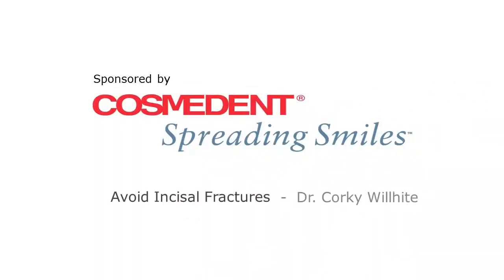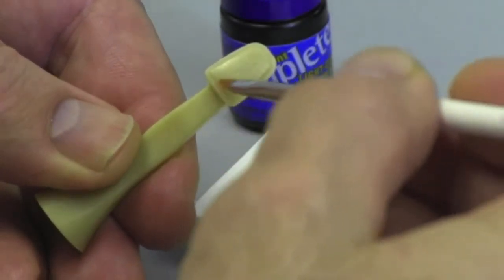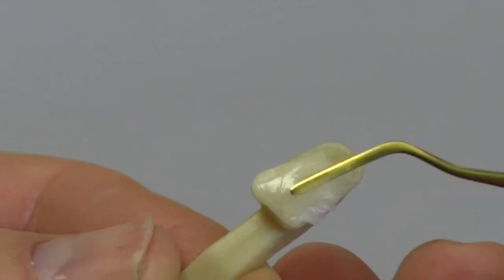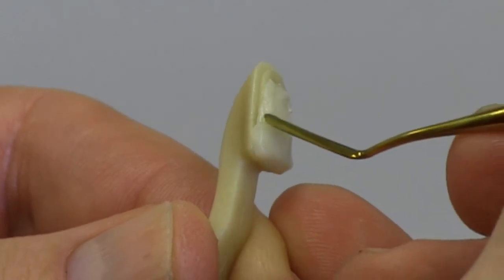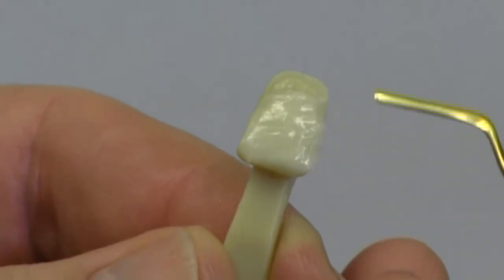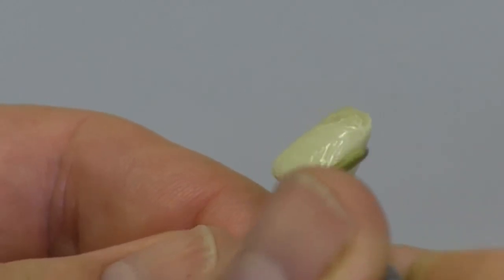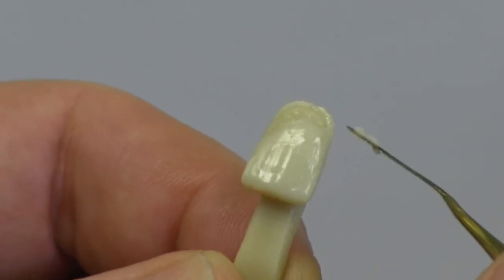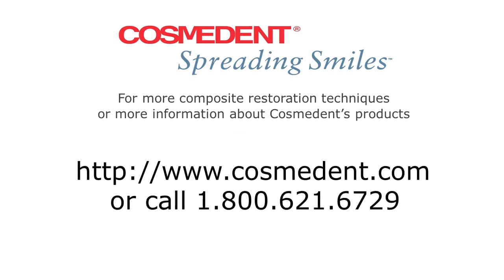Composite restoration (avoid incisal fracture)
🛠️ Products Featured in This Case:

Superior strength, esthetics, and durability.

As you are sculpting and contouring the incisal edge, it is very important to make sure the incisal edge is at least 1mm thick. If it is less than 1mm, your restoration is more likely to fracture even under normal function. Watch Cosmedent's 'Tip of the Month' video by Dr. Corky Willhite, and learn how to avoid incisal fractures in your practice.